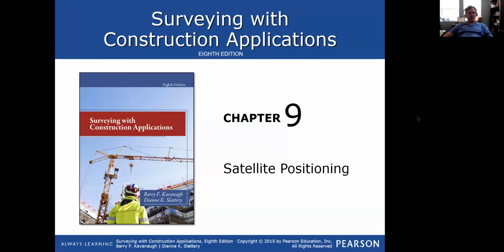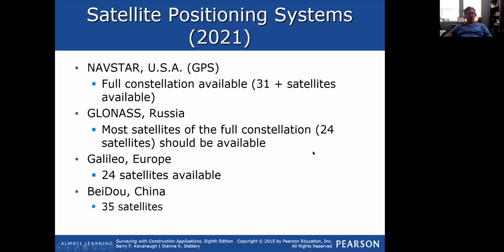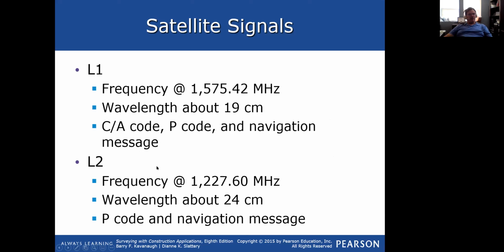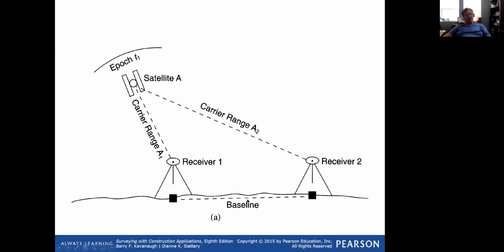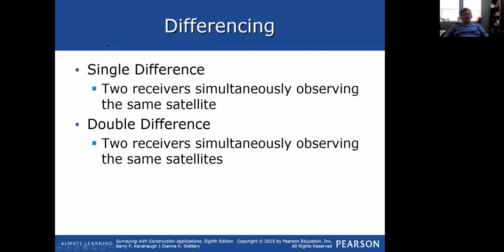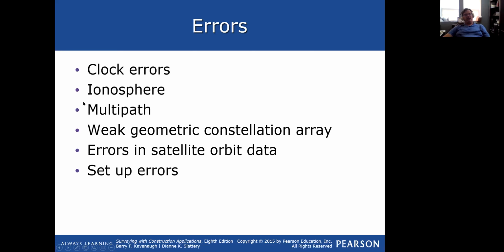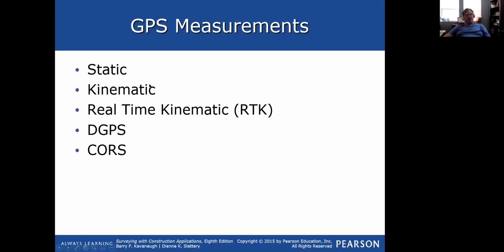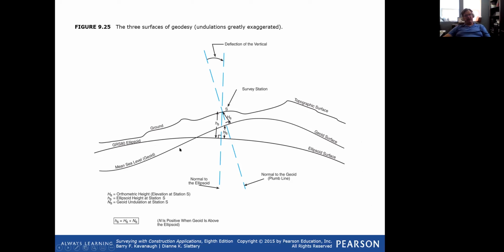CNT 202 Chapter 9 Lecture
CNT 2020 Chapter 9 Lecture "Satellite Positioning"